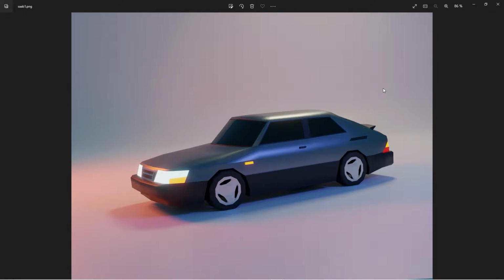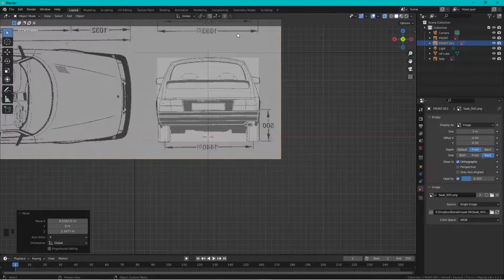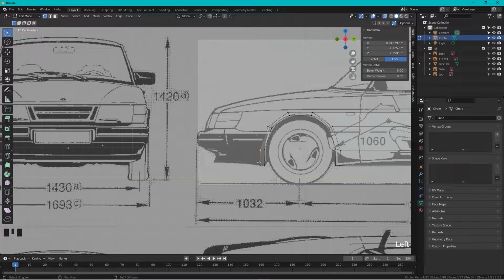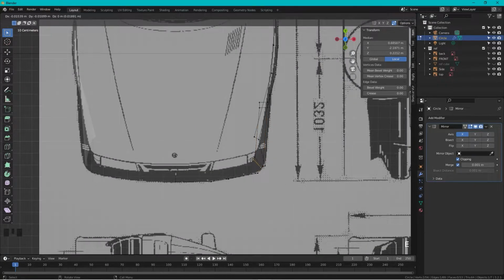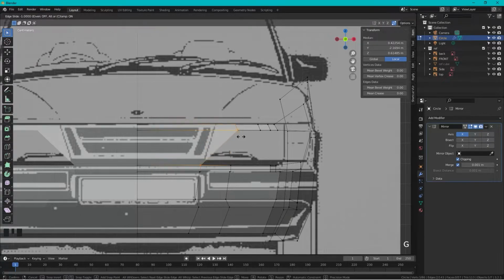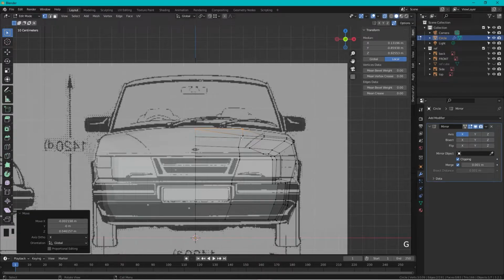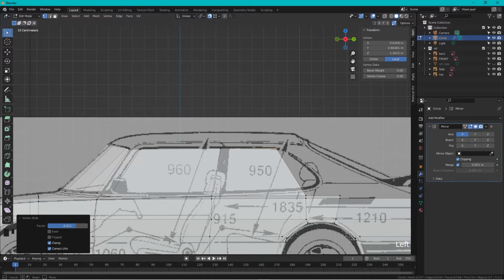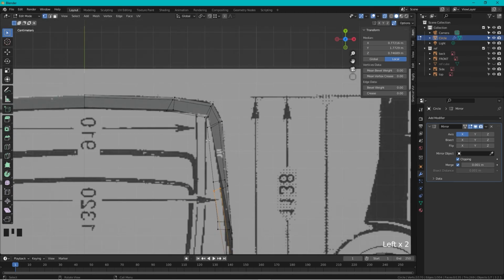Low poly SAAB 900 - Blender beginner Car tutorial - Part 1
How to make an SAAB 900 low poly car model in Blender 3.2.1.
Step by step beginner tutorial.
The workflow I use to make the car is applicable on most car models.